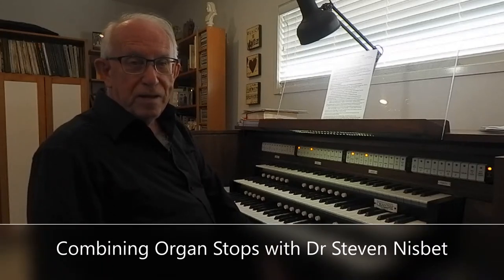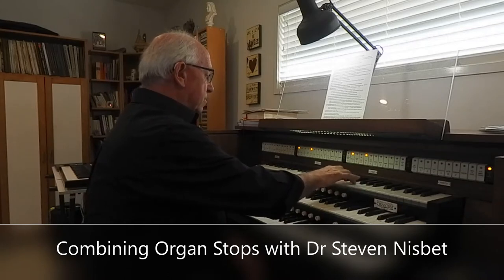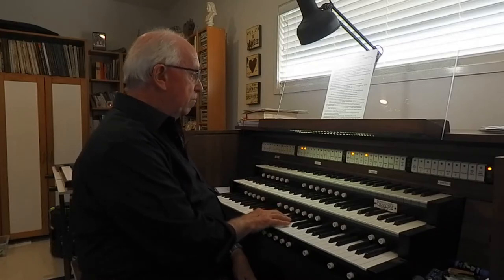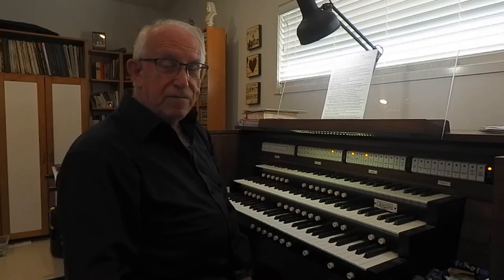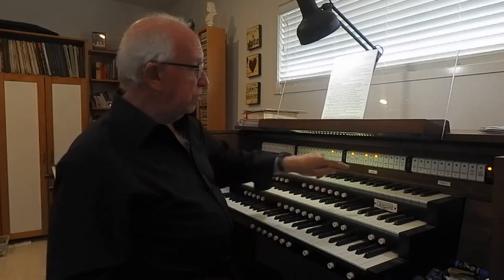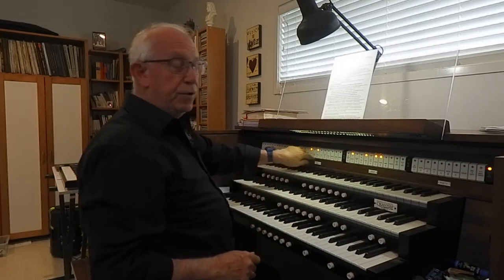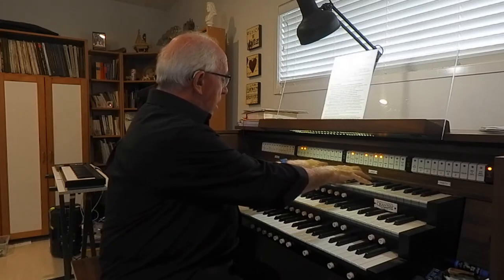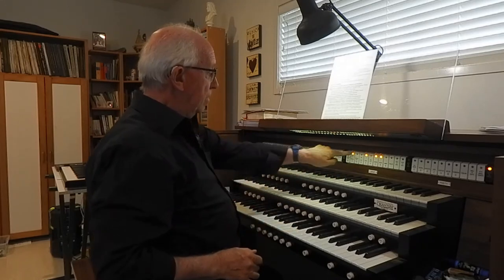Combining Organ Stops with Dr Steven Nisbet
This is the second video in a series on organ stops led by RSCM Committee Member, Dr Steven Nisbet.  If you missed the first video, you'll find it on our channel.  Both videos come with handy worksheets that can be found on our